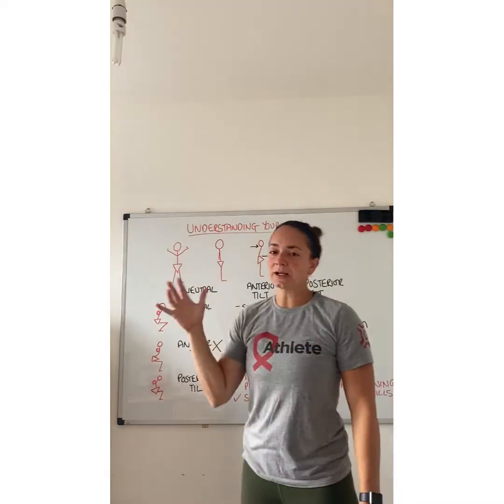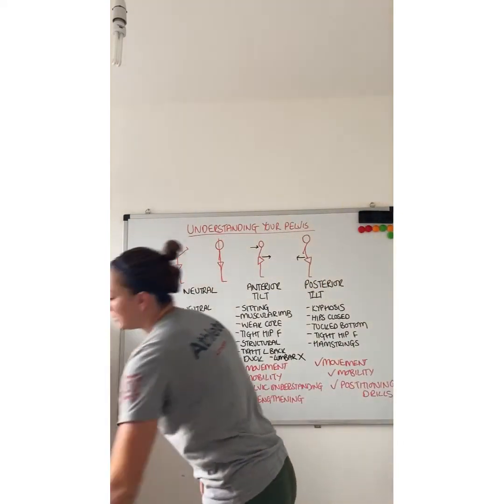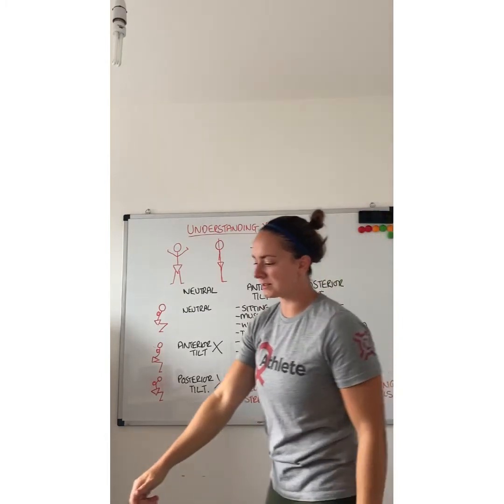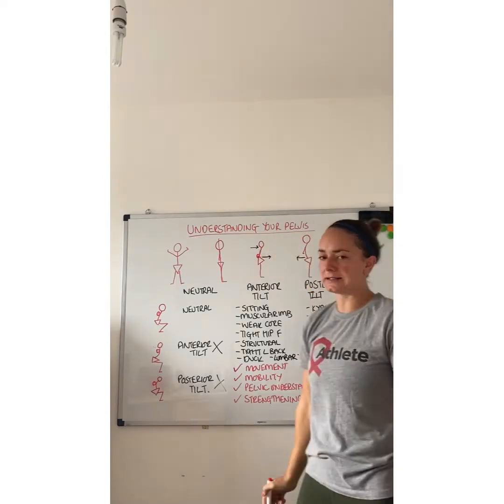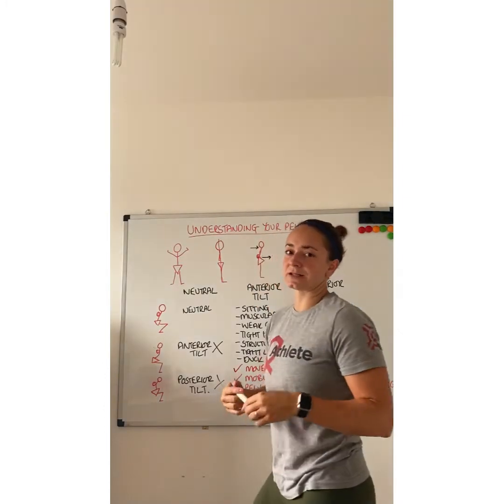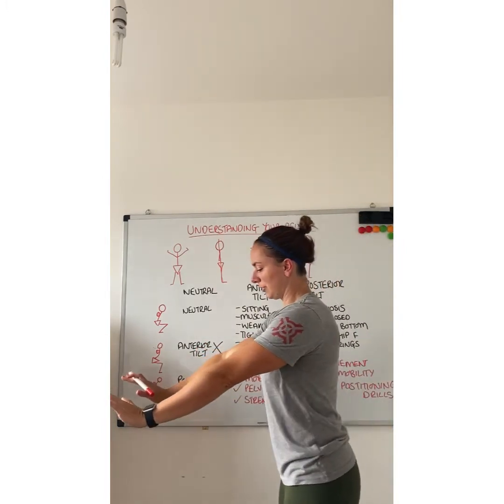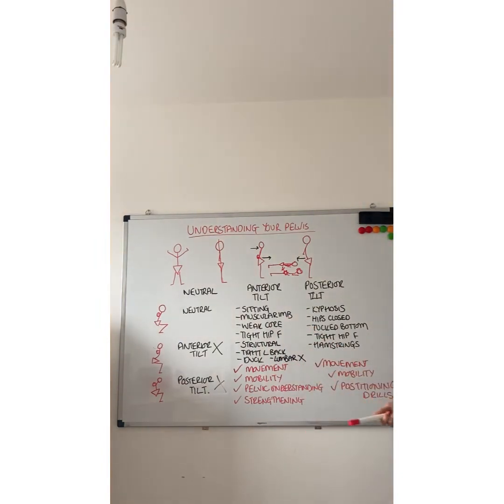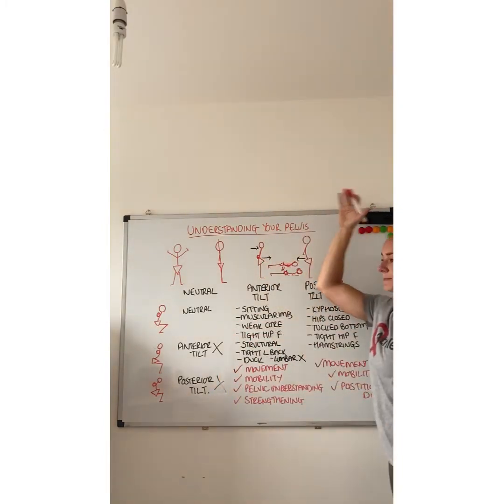Understanding Your Pelvis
Understanding where your pelvis sits, how you can move it, how you can improve it's positioning and much more is essential.

My aim with this video is that it goes someway to helping you establish how to control your pelvis within certain moves but also the importance of neutral spine alignment.